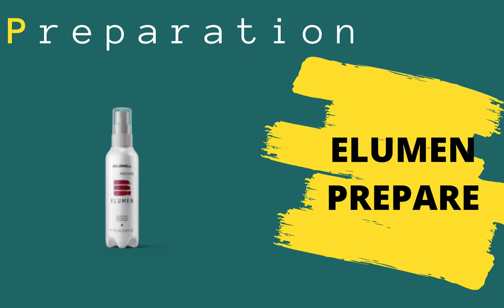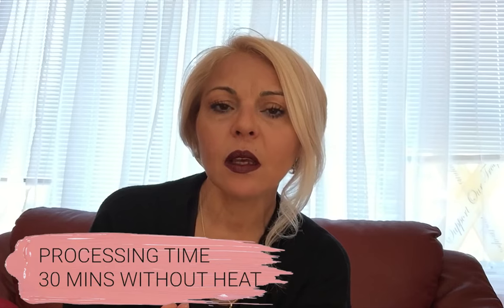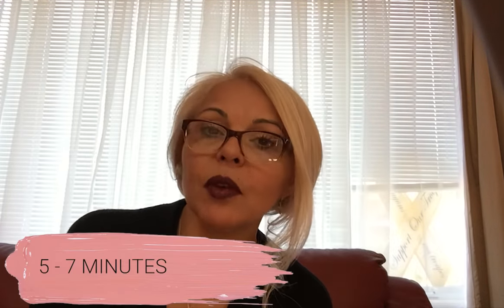YOU HAVE TO LOVE ELUMEN by GOLDWELL | Coffee&Hairtalk Ep.03 | RODICA HRISTU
This episode of Coffee & Hair talk, let's dive into the one and only Elumen and why you, all of you hair colorists have to love it, just like me.

Simplicity and reality! Education is imperative when it comes to self worth and perpetuating what you believe in! Your craft is special but needs to be nurtured and I am here to guide you and provide you all the tools that you need to achieve excellence! Join me on this journey so we can all succeed!